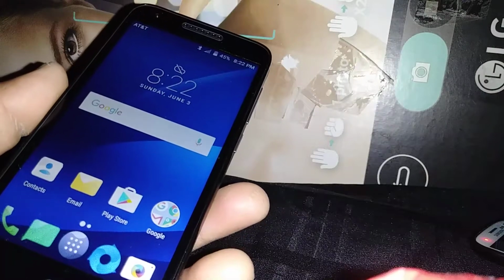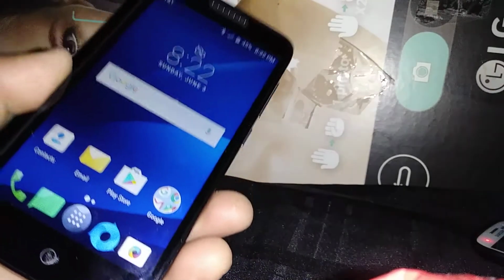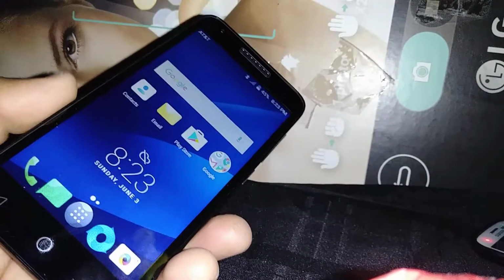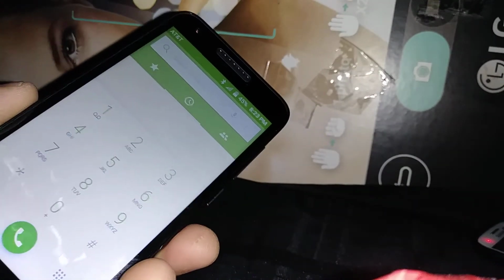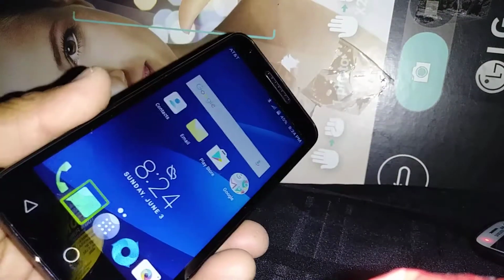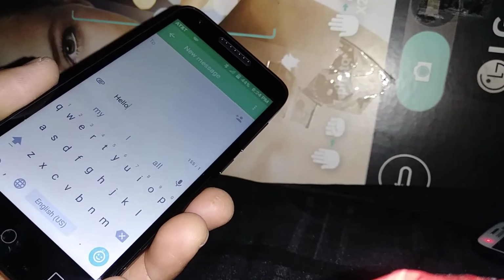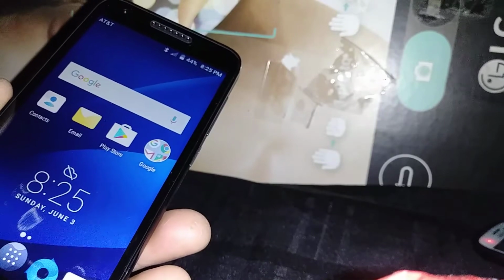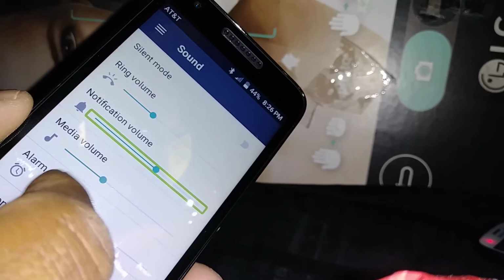Setting up Talk back on Alcatel idealXCITE Model 5044R at&t wireless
How to use Talkback on Alcatel idealXCITE from at&t prepaid Alcatel 5044R.